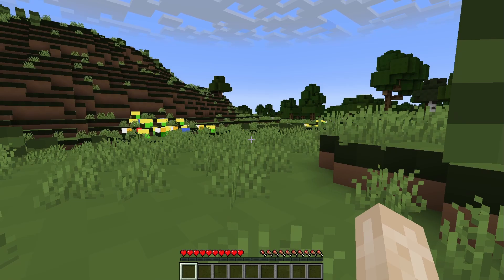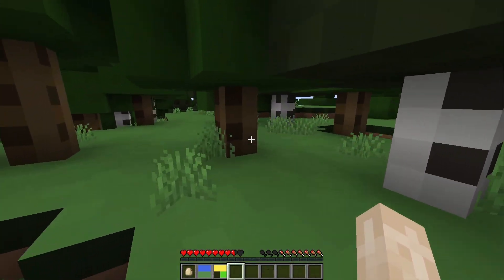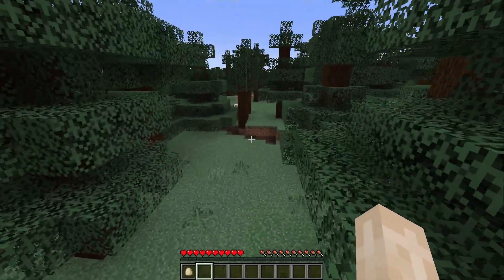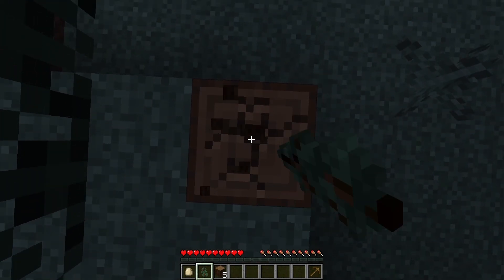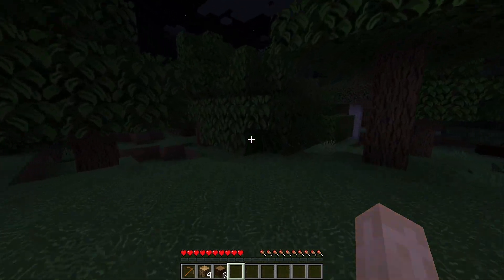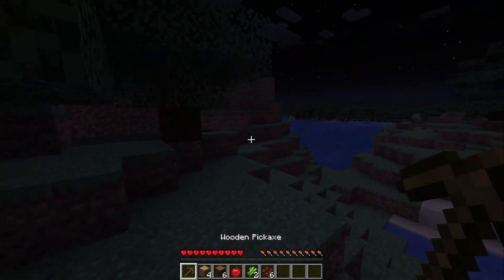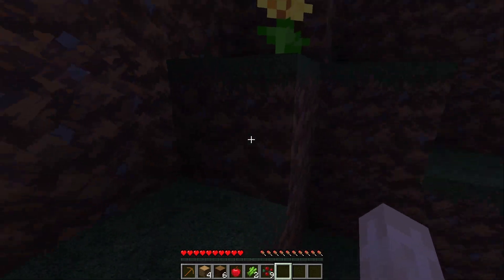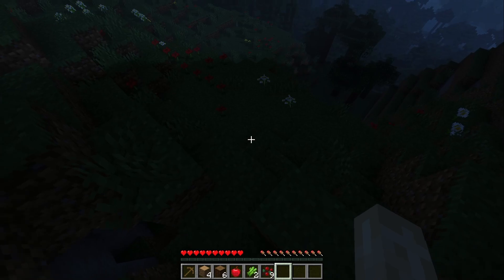Minecraft, But The Texture Pack Changes Every MINUTE